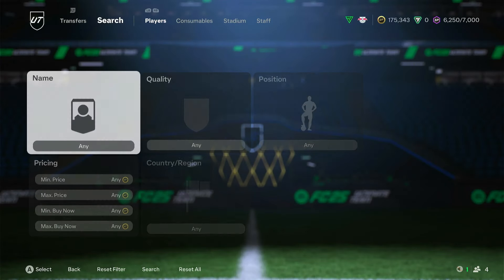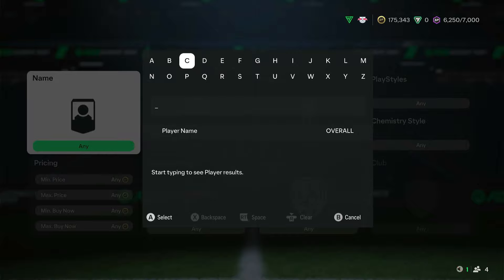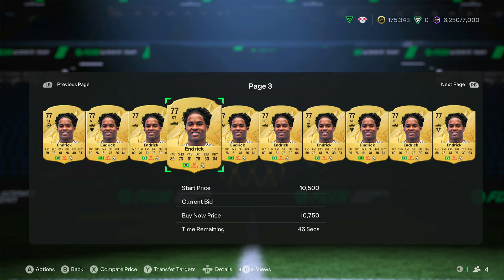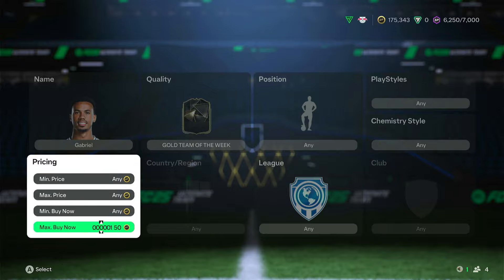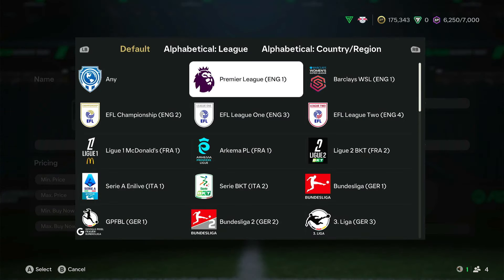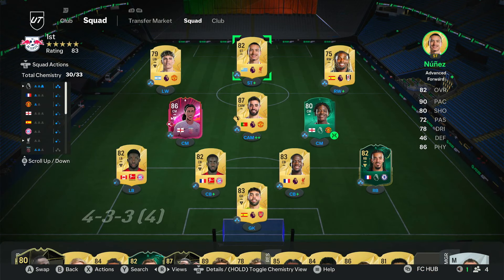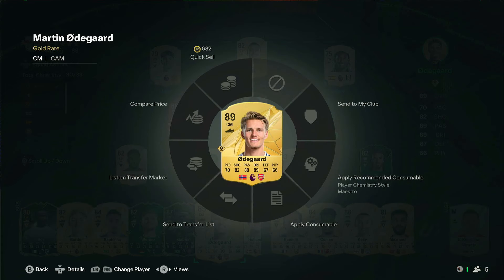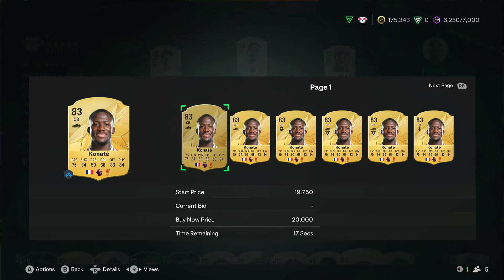KEEP OR SELL? WHEN TO SELL YOUR CARDS!! EAFC25 ULTIMATE TEAM TRADING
BEST PLAYERS TO TRADE WITH: EAFC 24 BEST TRADING METHODS TO USE NOW!!

LETS HIT 10